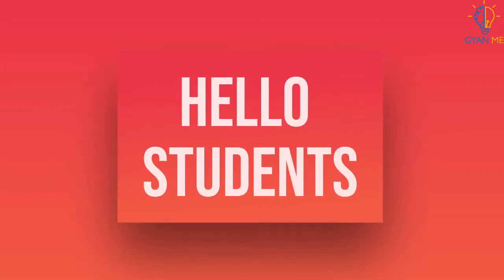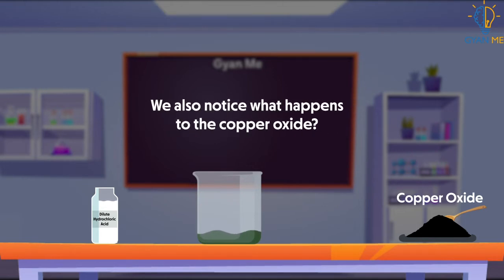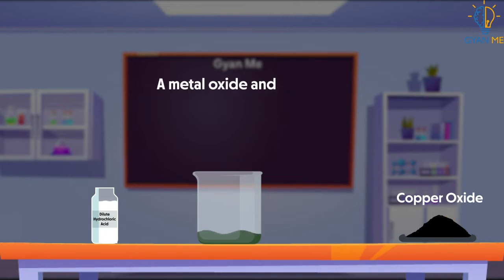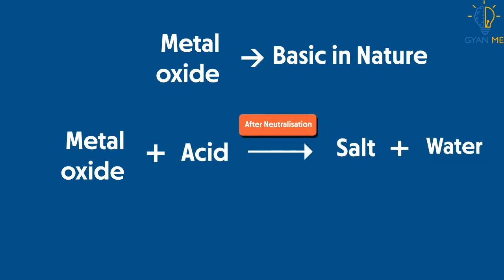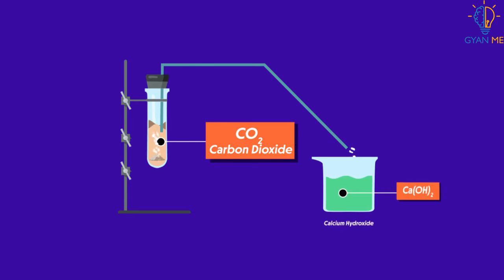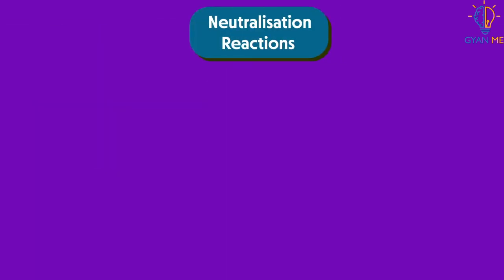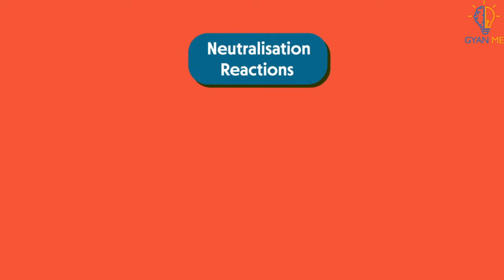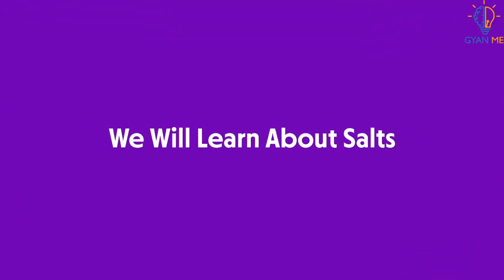Another Types of Acid Base Reactions | Part 10 | Ch. 2 | English | Class 10